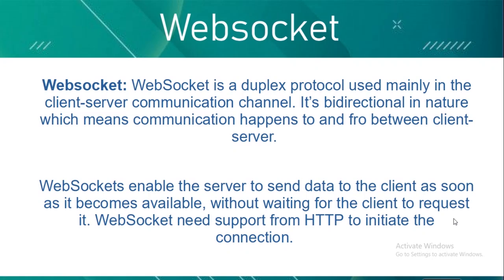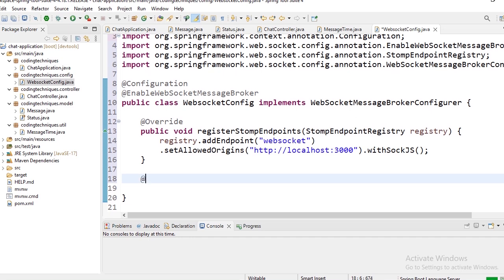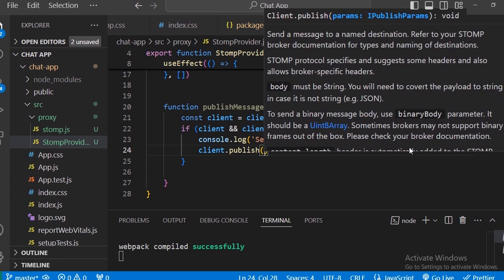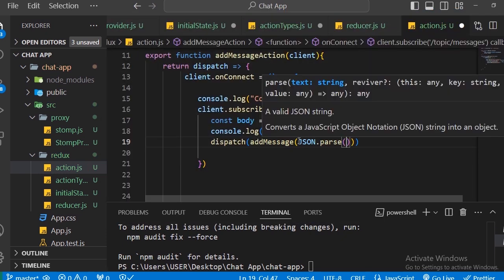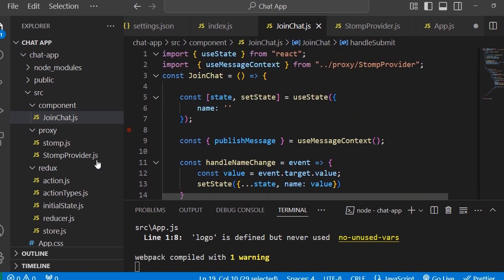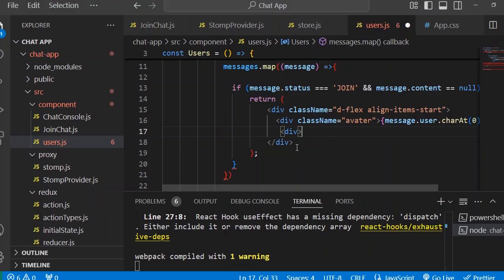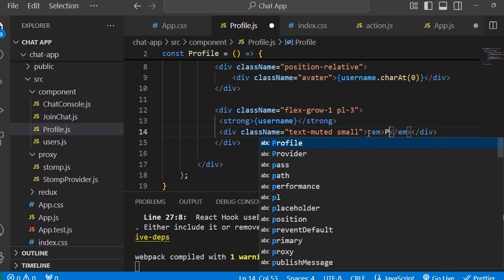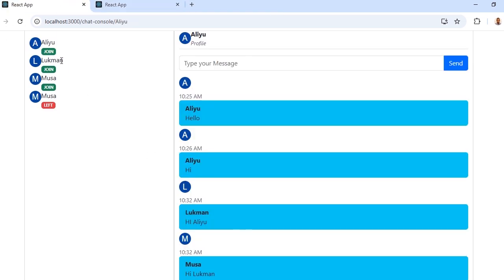Spring boot & Websockets | ReactJs: Build Full-Stack Real-Time Chat App From Scratch [2025]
Leave your questions and feedback in the comments below. Happy coding!

In this video you will build full stack spring boot and websockets with react JS full stack real-time chat application from scratch

Note: The provided Repository consist complete backend, and for the frontend is just src code without the module of react its advice that you create new react app and used the src code.